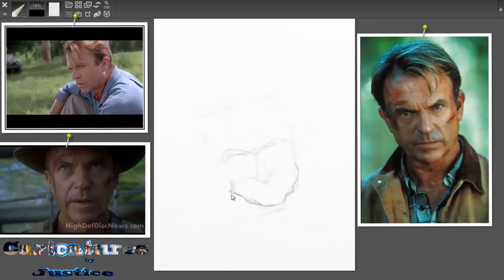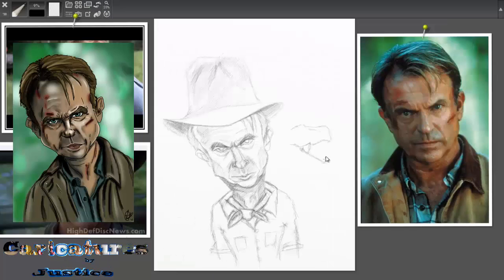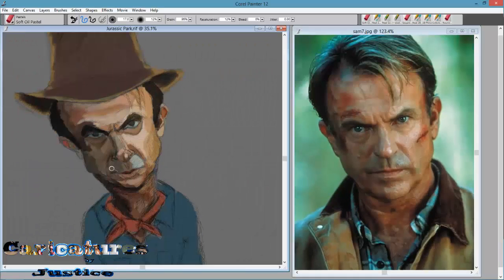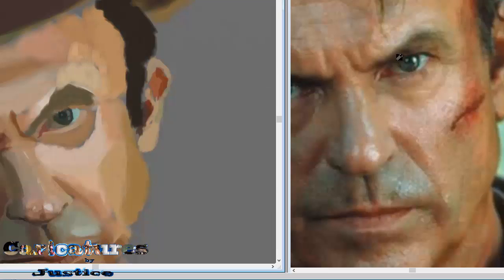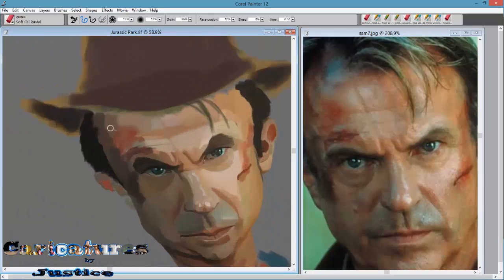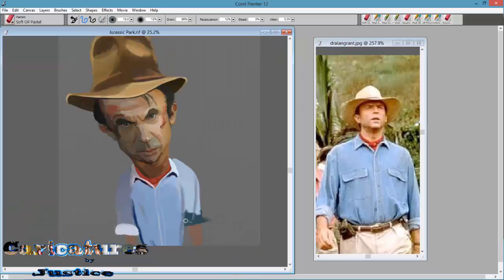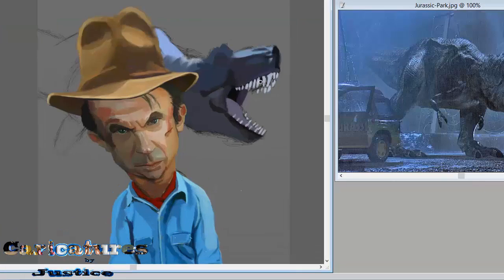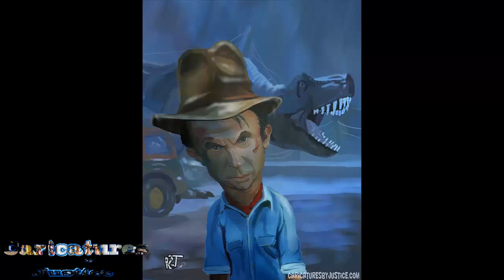Caricature Tutorial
Yo, This is a tutorial of sorts on how I go about coloring and rendering in Corel Painter 12.

Tools:
Corel Painter 12
Art Rage